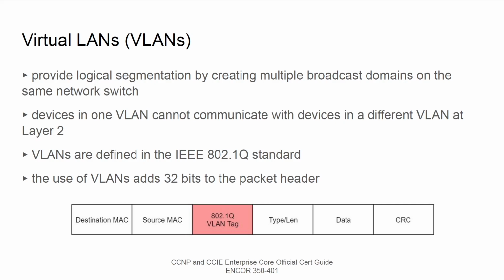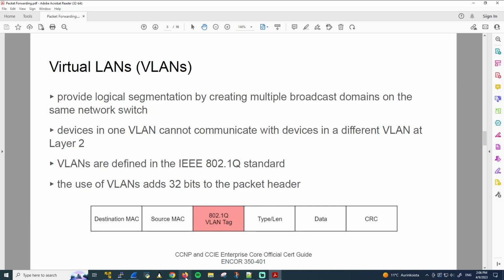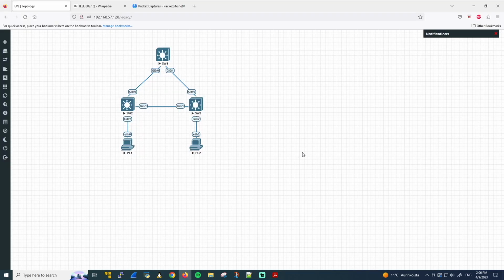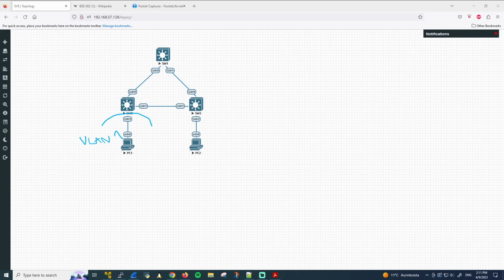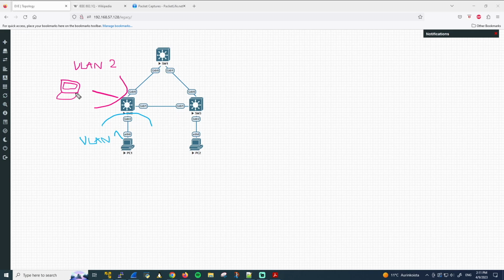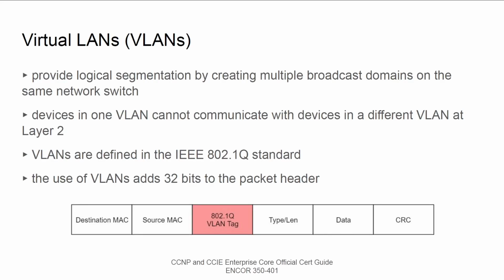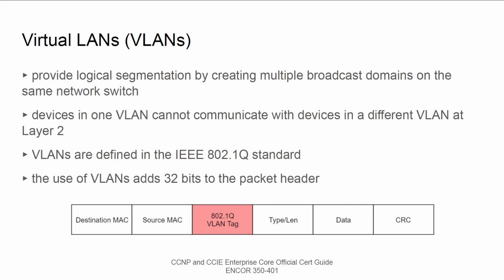VLANs (ENCOR 350-401 Review)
This video series follows the CCNP and CCIE Enterprise Core Official Cert Guide (ENCOR 350-401) and reviews the topics. This video discusses VLANs.

0:00 VLAN overview
0:50 Visualizing VLANs
1:27 Creating logical boundaries with VLANs
2:48 No communication at Layer 2
3:27 IEEE 802.1Q
3:39 32-bit tag